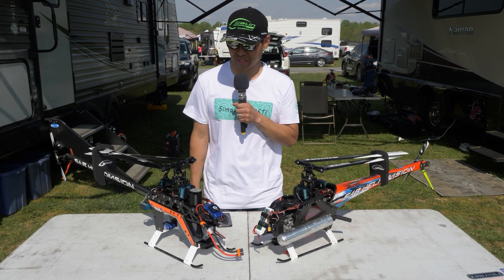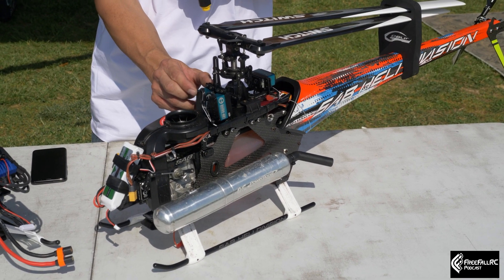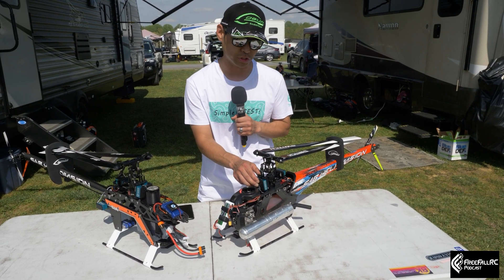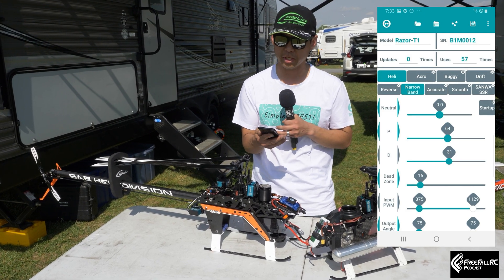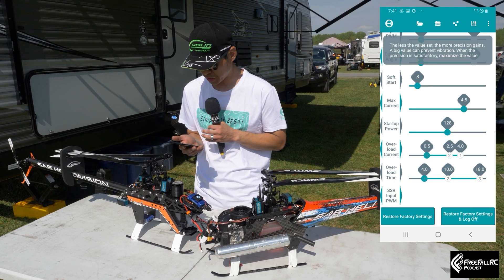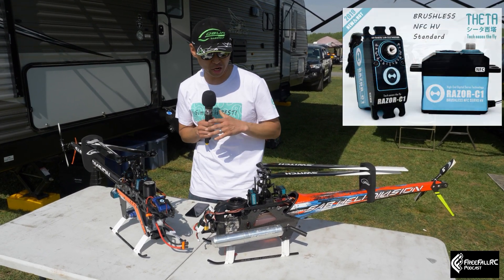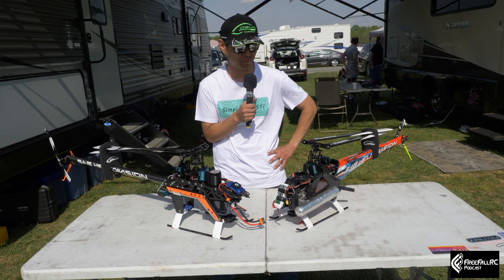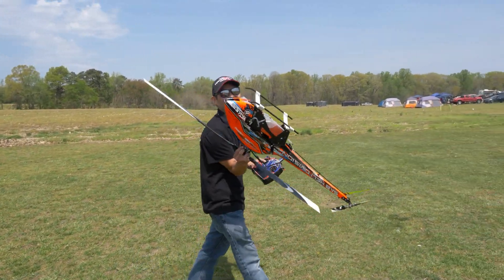Review of Theta Servos C-1 and DH-1 with Steve Yun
Join Steve Yun of FreeFall RC Podcast as he gives an overview of Theta Servos!   Steve talks about the many aspects of these programmable servos.   Steve demonstrates how to connect the servos to the Android APP.   He even discusses the different settings.